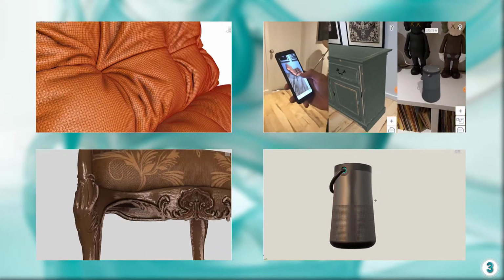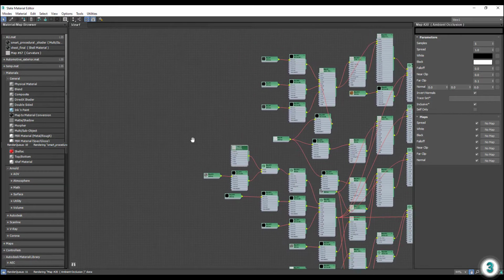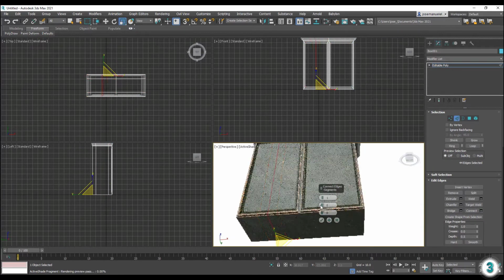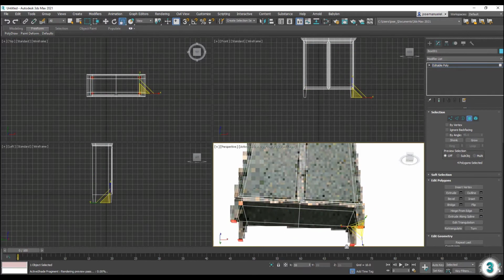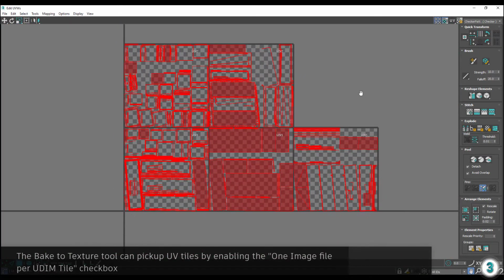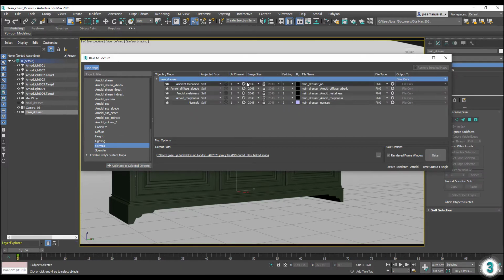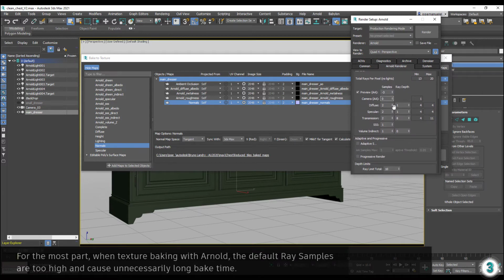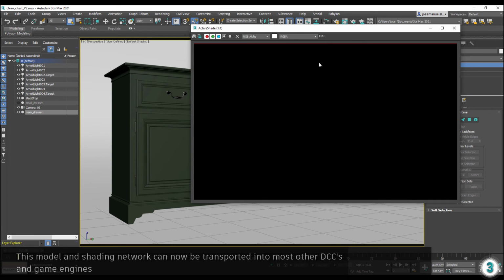Baking shader graphs into simplified portable PBR textures with 3ds Max & Arnold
In this tutorial we see how to convert procedural shade graphs into PBR textures.